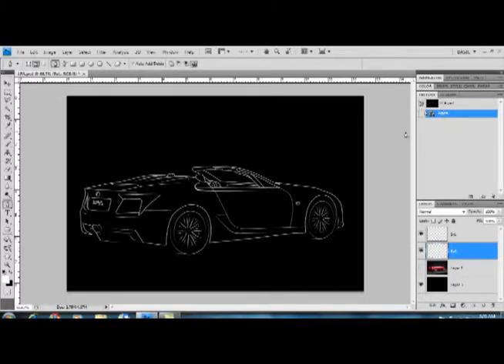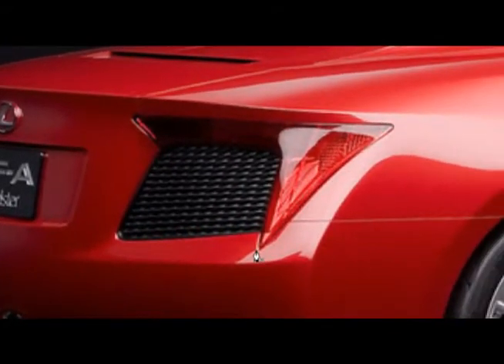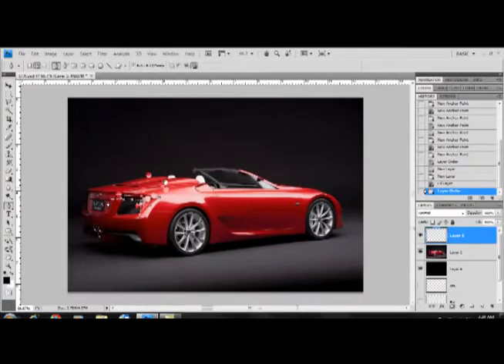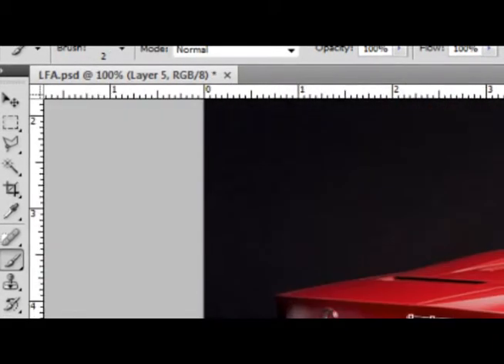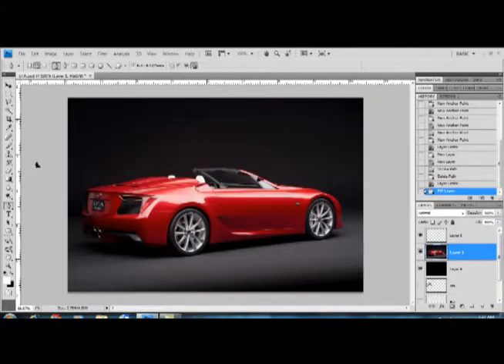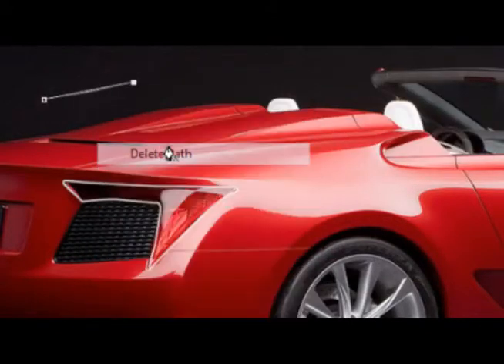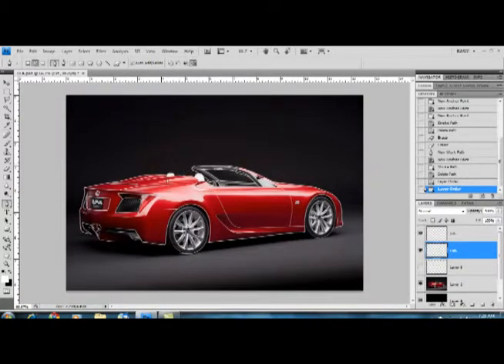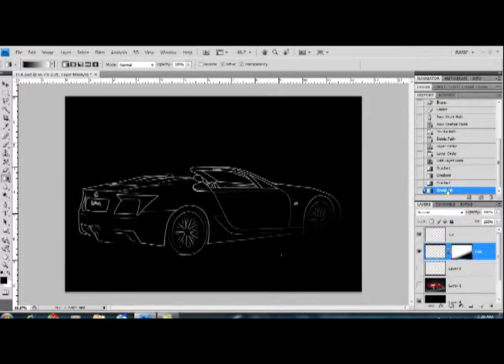Photoshop Tutorial: Pen Stroke Border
This is a tutorial on how to use the pen tool's stroke feature to make borders of images in photoshop.
I am sorry for the lack of quality in the video and in the audio, but I will try to improve the asap. (This is due to my poor processing speed) There will be annotations in the video to try to help you hear what i'm saying
P.S.:Yess there is random words in the into! Whats ur problem! hehe